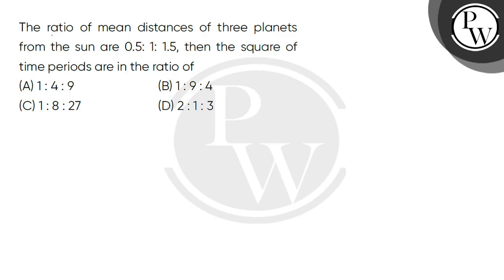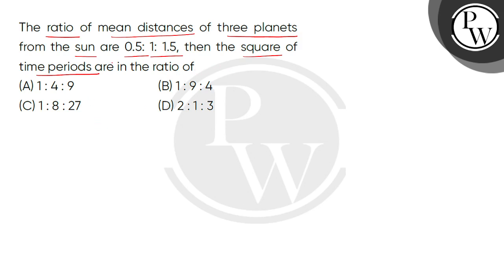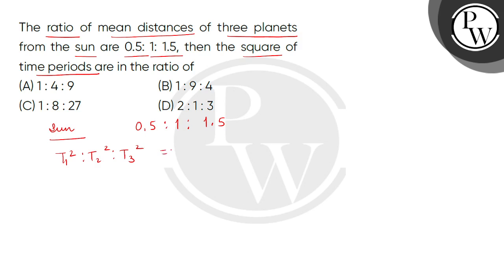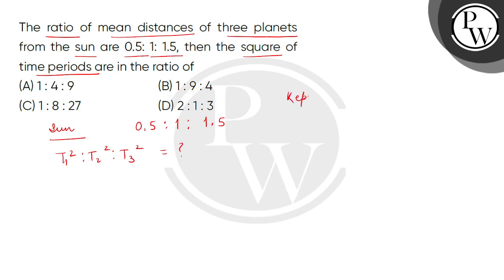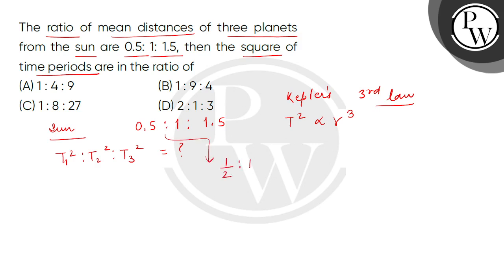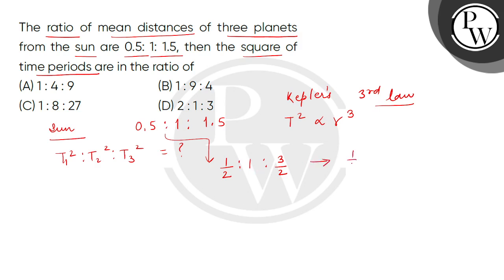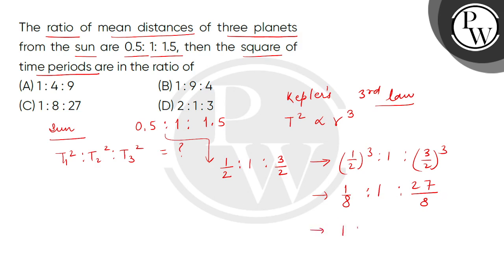The ratio of mean distances of three planets from the sun are 0.5: 1: 1.5, then the square of ti....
The ratio of mean distances of three planets from the sun are 0.5: 1: 1.5, then the square of time periods are in the ratio of 📲PW App